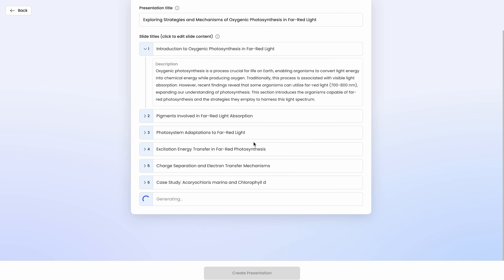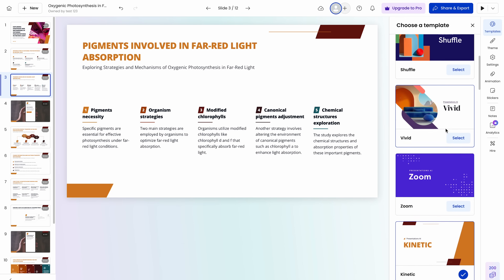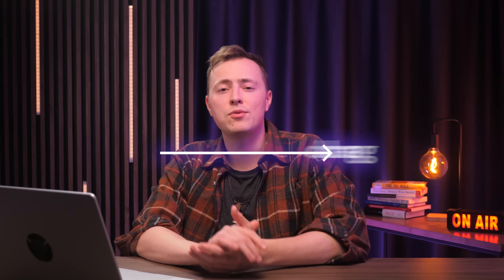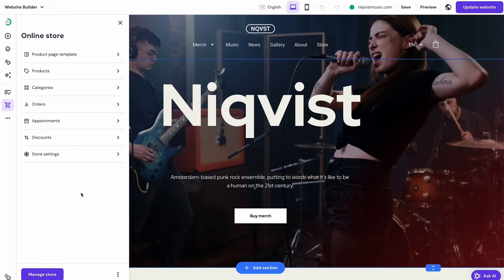10 Must-Try AI Tools For Your Business (2025)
Unlock the power of AI with these 10 must-try tools that can transform your business in 2025!
Whether you're looking to boost productivity, automate tasks, or improve decision-making, this video covers the top AI tools that will give your business a competitive edge. Watch to find out how each tool works and which one suits your business needs the best!
📌 Handy Links

⭐Follow Us⭐

🕒  Timestamps

00:00 - Intro
00:51 - Presentations.ai
01:52 - CoralAI
02:39 - Hostinger Website Builder
04:30 - Zapier
05:25 - Do not pay (AI lawyer)
06:08 - Adobe Firefly
07:08 - Twain
07:49 - ChatGPT
09:07 - ocean.io
10:05 - Autopod

Discover the top AI tools that can transform the way you work, boost productivity, and streamline your business operations!
📌 Why These Tools Matter
These tools can help you:
👉 Automate time-consuming tasks
👉 Enhance your creative output
👉 Streamline communication and operations
👉 Improve business decision-making
Here’s a quick look at the must-try AI tools for 2024:
👉 Gamma – Create stunning presentations with ease.
👉 ChatPDF – Ask questions and get insights from PDFs.
👉 Hostinger Website Builder – Build websites with AI-powered ease.
👉 Zapier – Automate your workflows seamlessly.
👉 Do Not Pay (AI Lawyer) – Get legal advice with AI support.
👉 Adobe Firefly – Create incredible visuals using generative AI.
👉 ChatGPT – Revolutionize how you interact with AI chat.
👉 Ocean.io – Discover leads and grow your business.
👉 Autopod – Automate your podcast editing effortlessly.